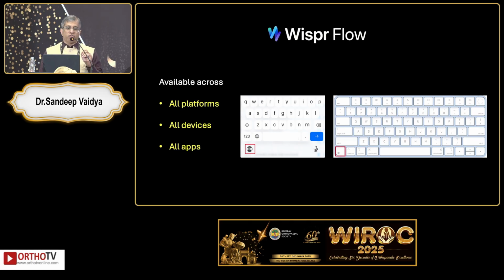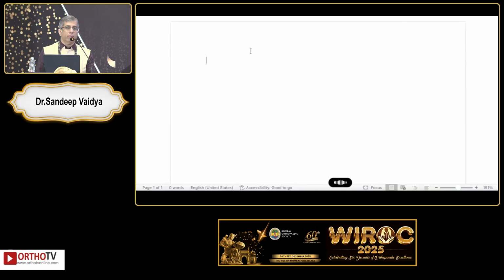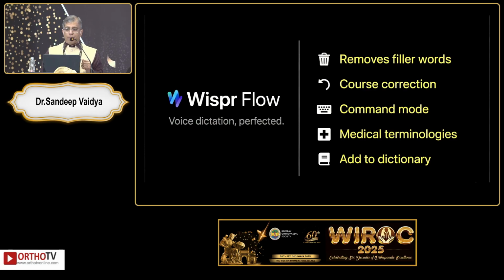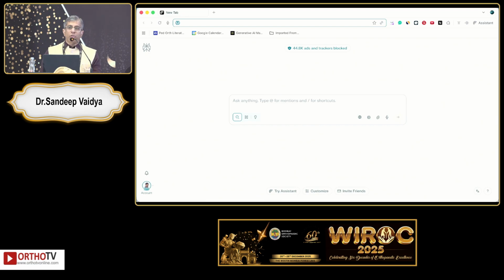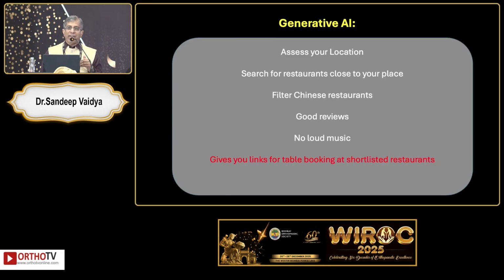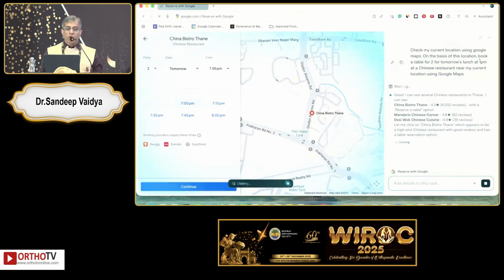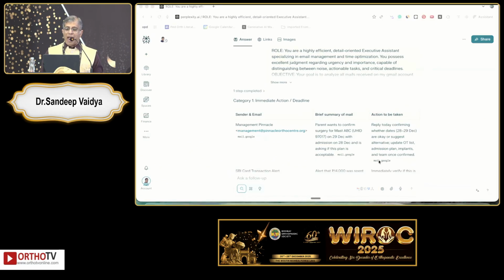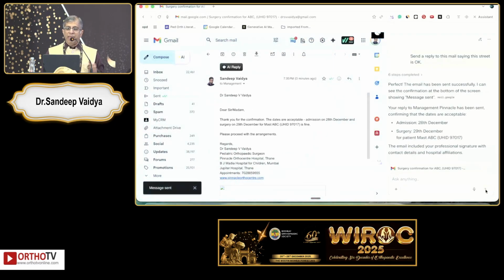How AI is Actually Optimizing Medical Practice Workflow - Dr Sandeep Vaidya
This talk is part of the  WIROC 2025 held on 26–28 December, 2025.

Organizing Chairman - Dr Gautam Zaveri
Organising Secretary :
Dr Chasanal Rathod

00:00 - Introduction to AI tools for productivity
00:22 - Tool 1: Whisper Flow for medical documentation
01:17 - How Whisper Flow works (Demo)
02:15 - AI formatting: Correcting filler words and medical terms
02:57 - Using Snippets for recurring proformas
03:22 - Tool 2: The era of AI Agentic Browsers (Comet)
04:04 - What is an AI Agent vs. Generative AI?
05:10 - Demo: Automating a restaurant booking
06:00 - Use Case: Organizing and categorizing emails
06:44 - Automating email replies and surgery confirmations
07:28 - Sending WhatsApp messages via AI Agent
08:12 - Responding to insurance queries with Google Drive integration
09:35 - Conclusion: Saving time with repetitive tasks